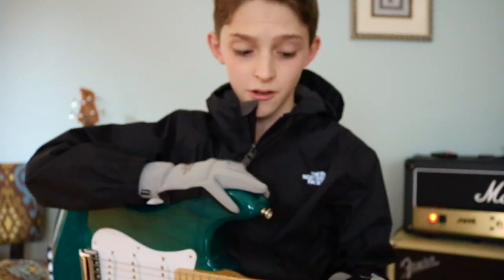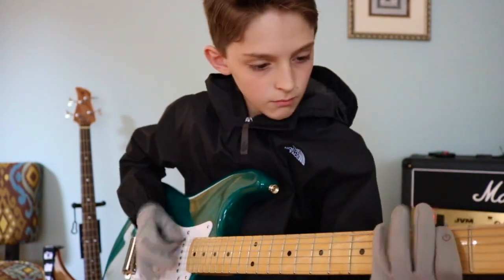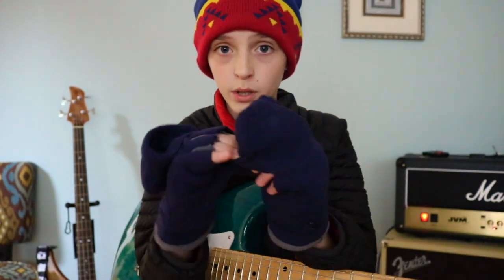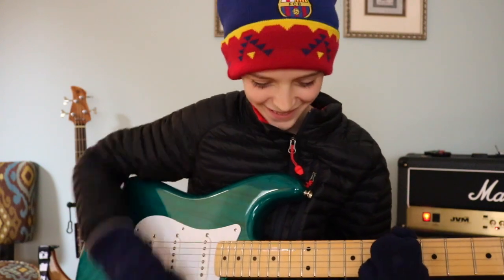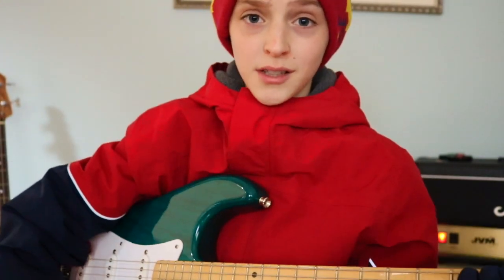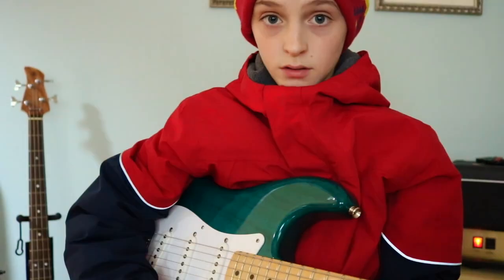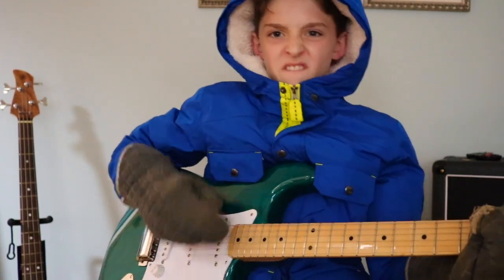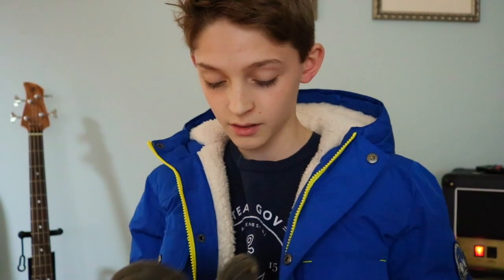Can You Play Guitar in Gloves, Mittens, and even Oven Mitts?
I had some fun with this one, hope you liked it!

Gear: Fender Nos 54' Strat Custom Shop Reissue, Marshall JVM 205h (lead channel), Fender 2x12 cabinet.